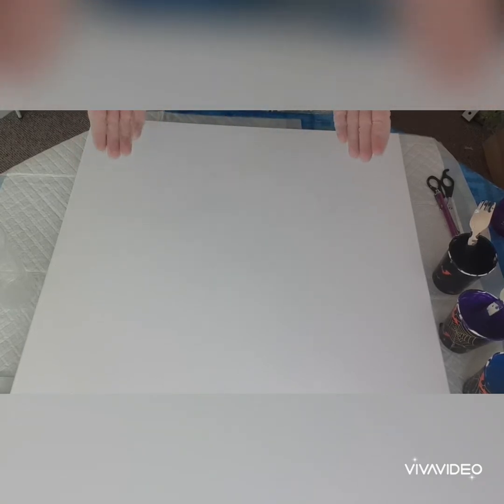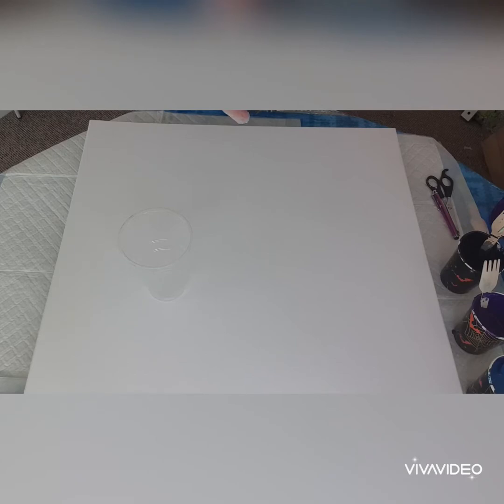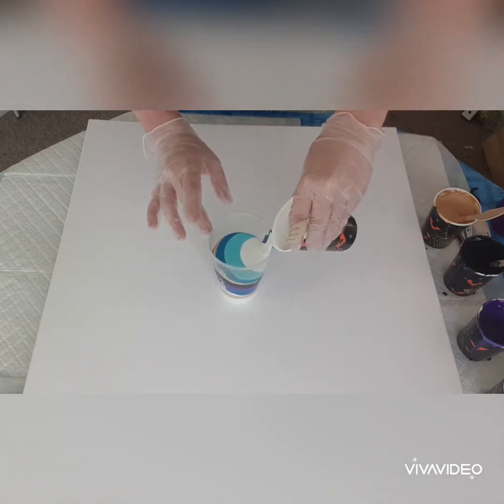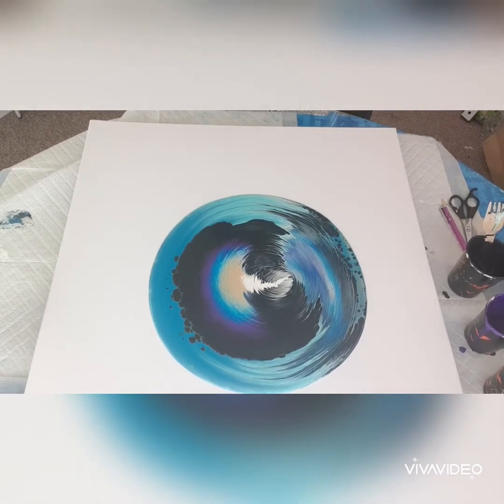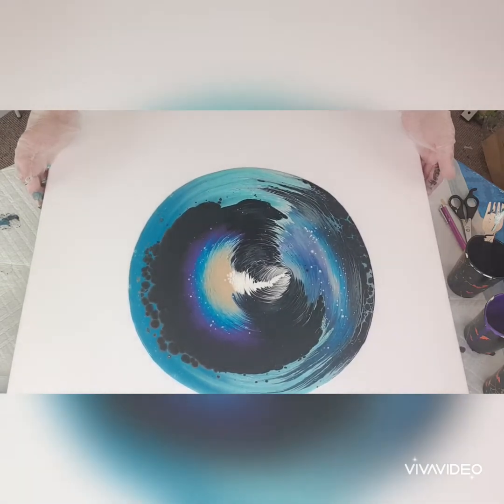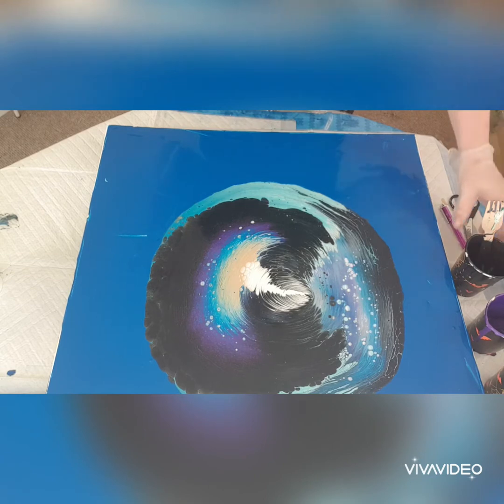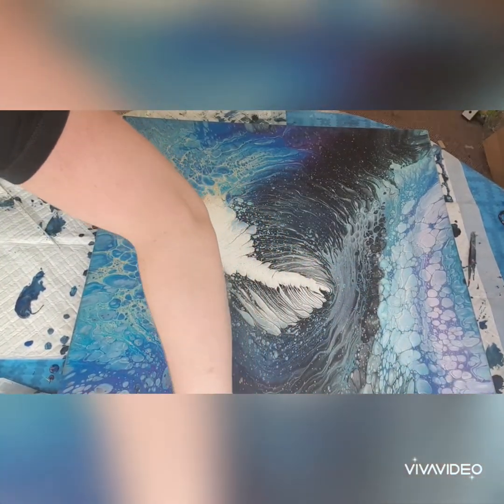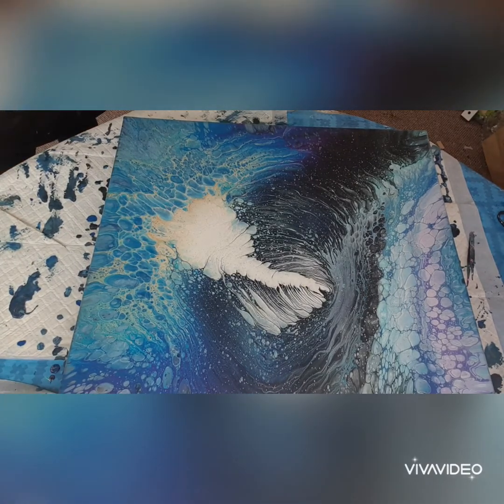#5 Galactic Sea Cave.. Straight pour .. cloud pour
Sarah Mack style pour on a 24 x 24 inch canvas.

My largest pour in video to date. Normally I do quick/sped up vids but this time I wanted to challenge myself and see how it felt to actually chat through a pour video. Im not comfortable with it yet but hoping I can do this type of video from time to time.

Catch me on my other social media ...